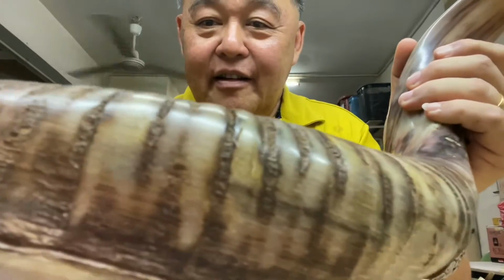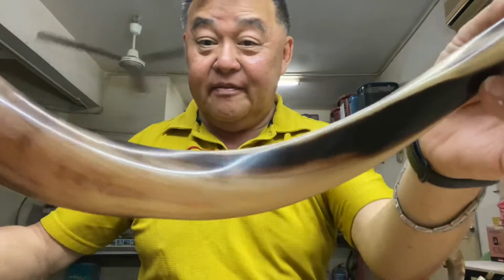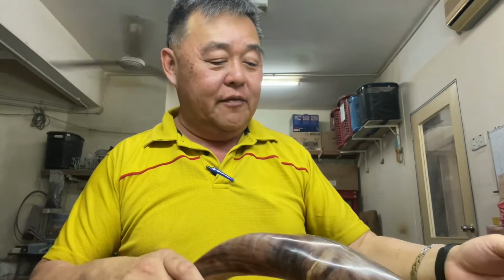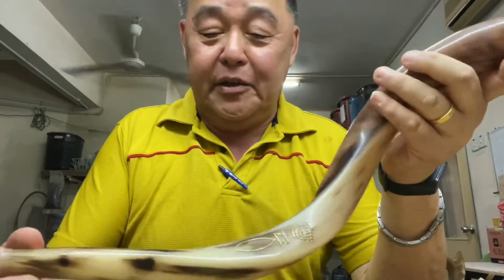SOLD •Shofarmaker v90_XL. ONM Yemenite Shofar. Full Polished.